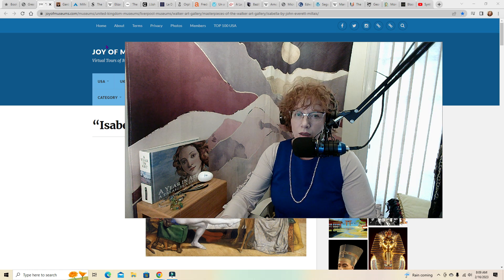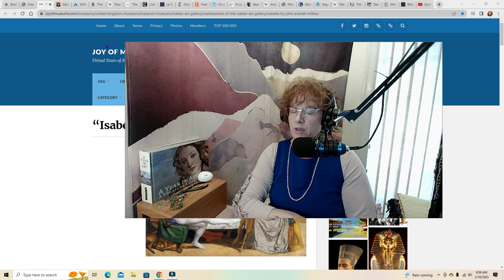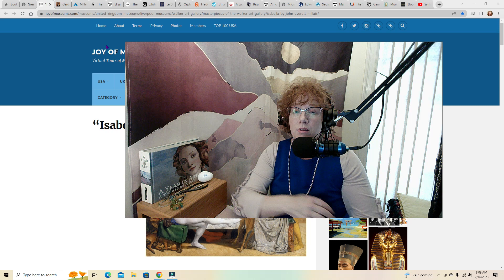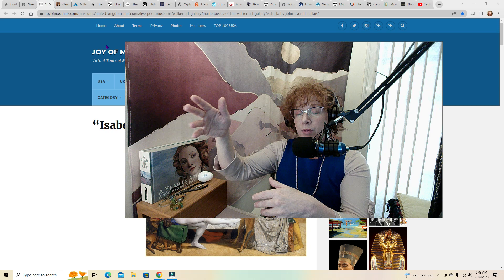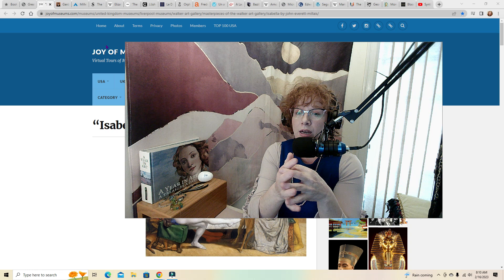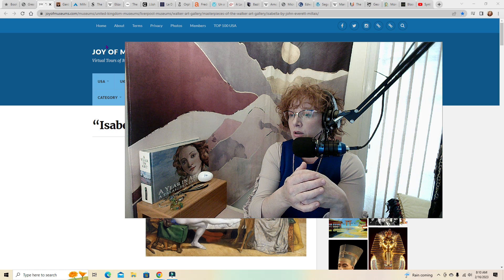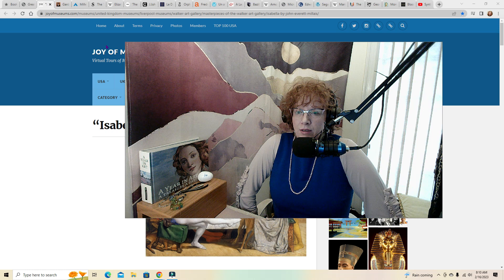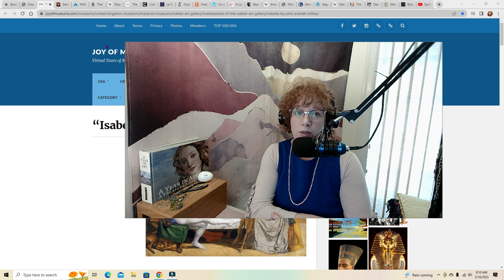Stuff I Find Interesting - Special Edition - ART - Part 2 Wrap-Up and Also SQUIRREL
museums/liverpool-museums/walker-art-gallery/masterpieces-of-the-walker-art-gallery/isabella-by-john-everett-millais/